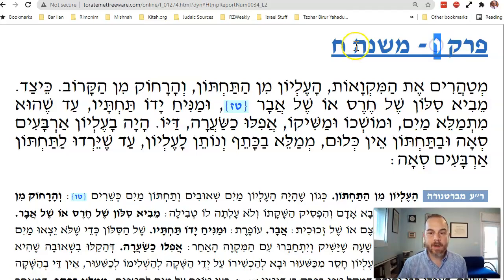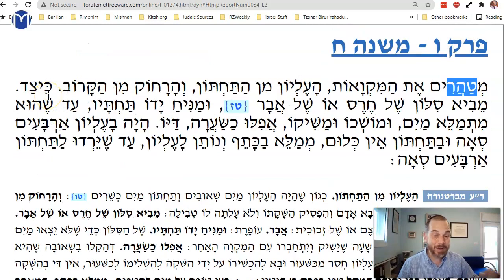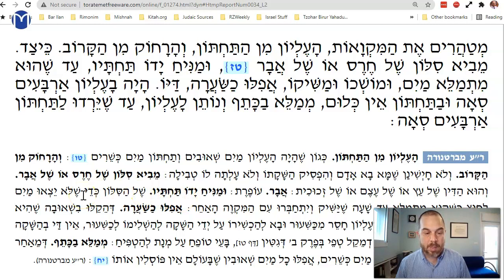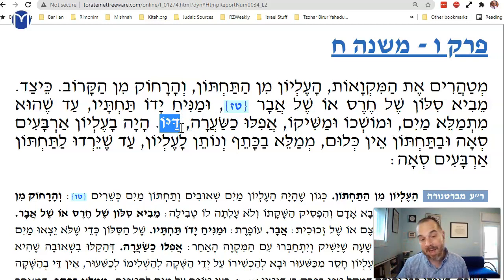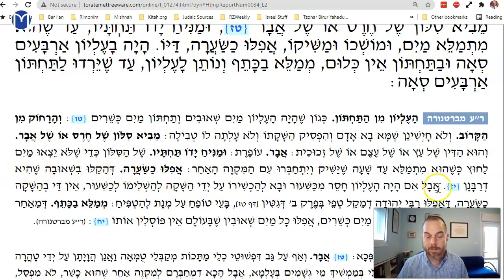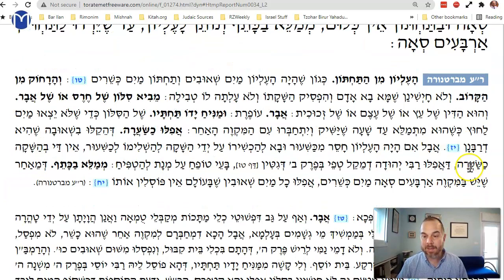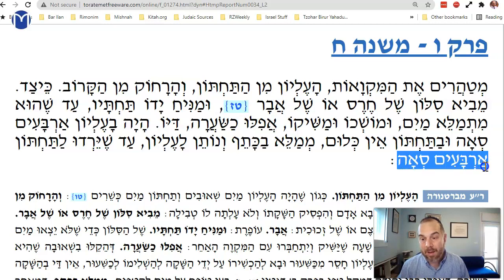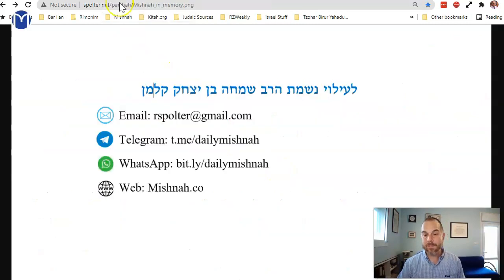Mikvaot Chapter 6 Mishnah 8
Connecting two mikvaot